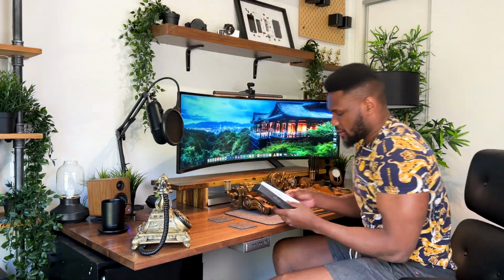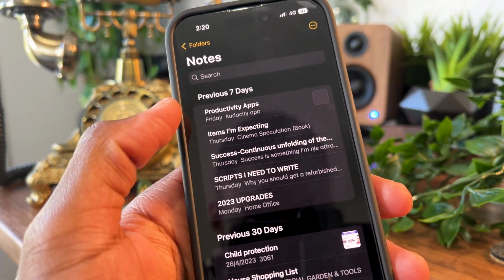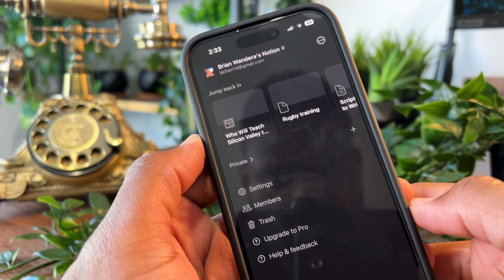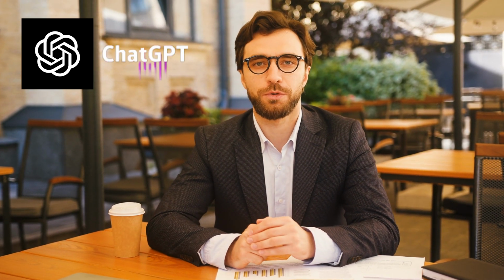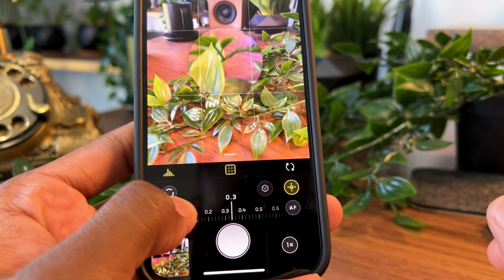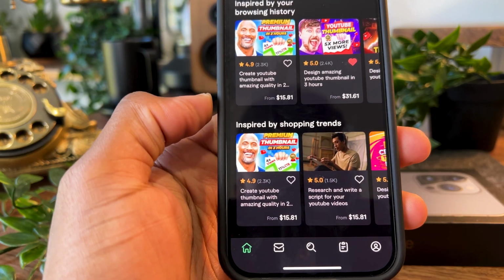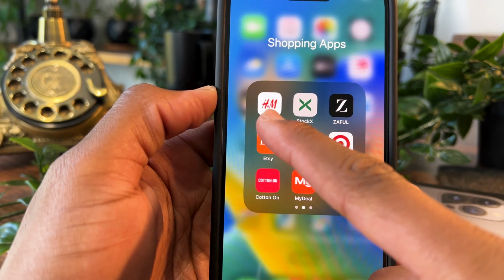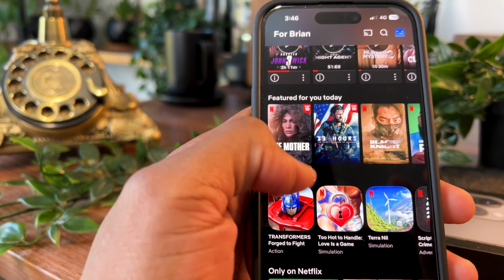iPhone 14 Pro Home Screen That Doesn't Look Generic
What's On My iPhone 14 Pro ( Simple Customisation).When we buy a new iPhone most often than not all we get is a bunch of stock apps and all the apple silicon firepower coming from their bionic chips. From there the quest to customise it and add our favourite apps begins. In this video I take you through what’s on my iPhone 14 Pro. Hope you find it helpful.

Time Stamps

00:00 - Intro
00:19 - Home Screen + Widgets
00:53 - Calender Widget
01:05 - Reminder Widget
01:30 - Apple Notes Widget
01:53 - Weather Widget
02:04 - Screen TIme Widget
02:25 - Clock Widget
03:03 - Notion
03:44 - Google Chrome
04:40 - Microsoft Word
04:59 - Camera
05:52 - Halide
06:12 - Lightroom Classic
06:50 - Canva
07:11 - Fiverr
08:09 - YouTube, YouTube Studio, TubeBuddy, Vidiq
08:59 - Shopping Apps
09:45 - Social Media Apps
10:09 - Audible
10:53 - Outro

05:29 - Premium & Rare - Desk Accessories
05:29 - I Bought The World's Rarest Keyboard
05:53 - How I Got My Fast 1000 Subs & 4000 Watch Hours
11:01 - Day In The Life With The iPhone 14 Pro

PRODUCT LINKS

Levitating Plant
Headphone stand
Magsafe charger
M1 Mac Mini
M1 MacBook Pro
Monitor Light
Mx Master 3 Mouse
MX Master 3s
Carpio 2.0
Xiaomi screen bar
Benq Screen light bar Halo
Quntis screen bar
Benq Screen bar plus
Baseus monitor light bar
Melifo curved monitor light
Lofter screen light bar
Blue Yeti Microphone
Microphone boom arm
Walnut Book end
Industrial Shelving Unit
Floating Shelves
Govee RGBIC Light Strips
Govee light strips
Meross Bulbs
Gorilla Heavy Duty Double-Sided Tape
PS5 Controller charging dock
Salt lamp
Cable management sleeve
Cable management kit
Cable management tidy box
Cable management raceways
Cable management clips
Cable management tray
Cable management box
Walnut Desk shelf
Standing Desk
Insta 360 Link Webcam
Samsung T7 SSD

CAMERA & GEAR

LIGHTING

Godox SL60W with Softbox